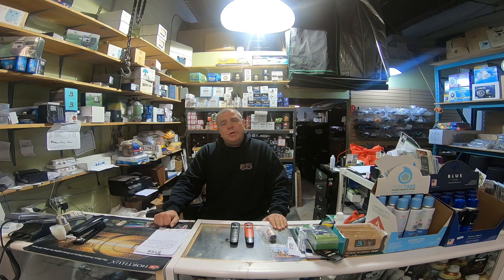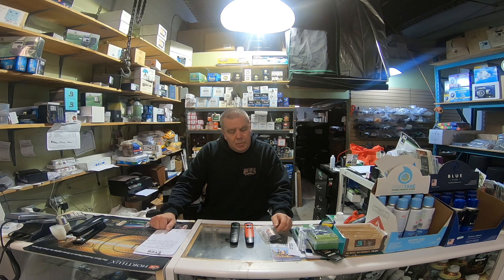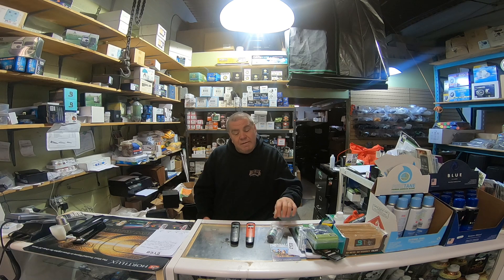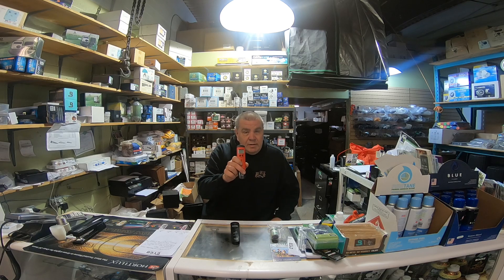PH and PH pen selection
I discuss the significance of PH and choosing a decent PH pen